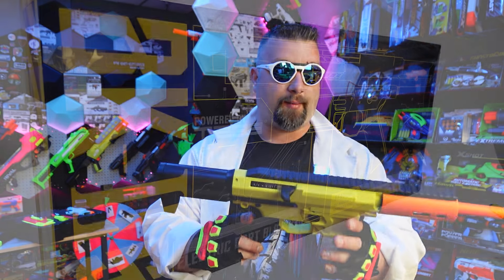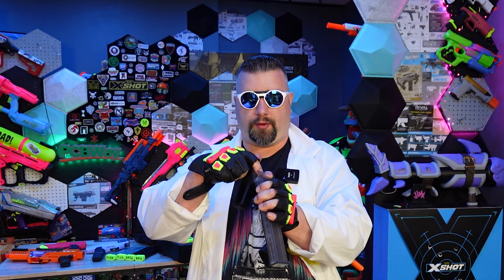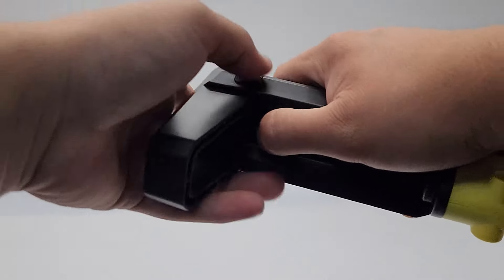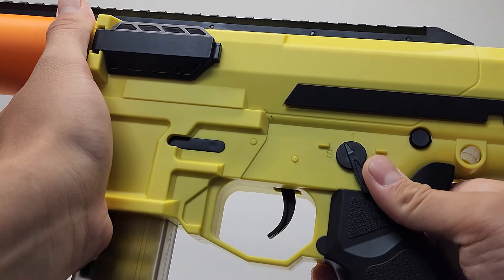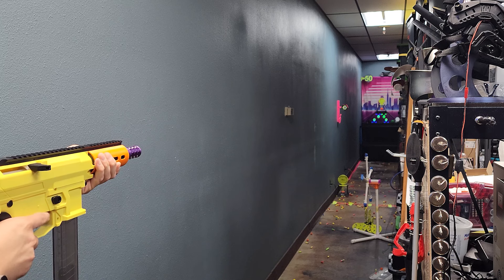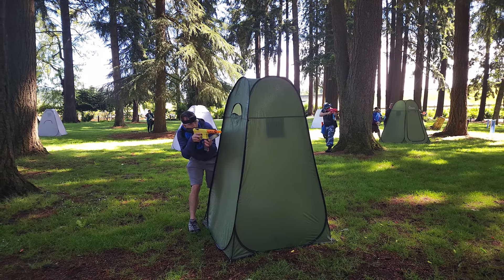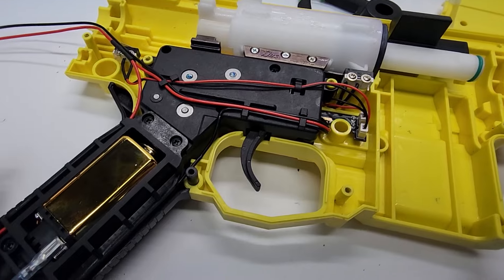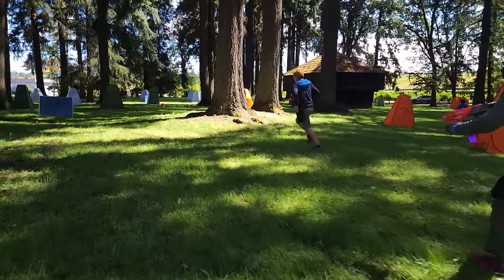Finally is This The Nerf AEG We have Been Waiting For?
Want to purchase a BK2S? Want to Also Support Flux Labs so we can keep making the content you love?

Depriming the BK2S (This will help clear jams): 4:20